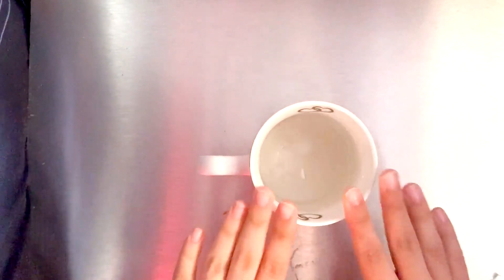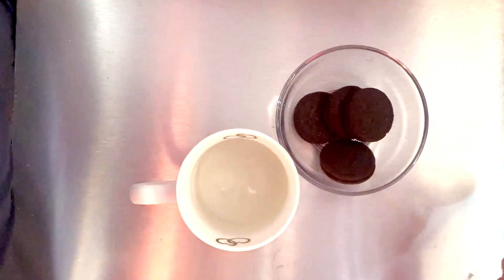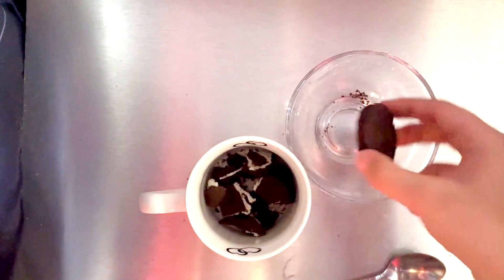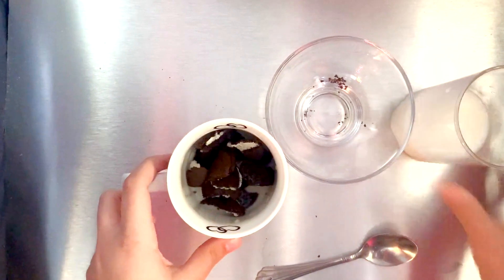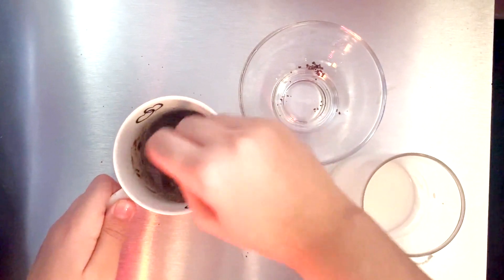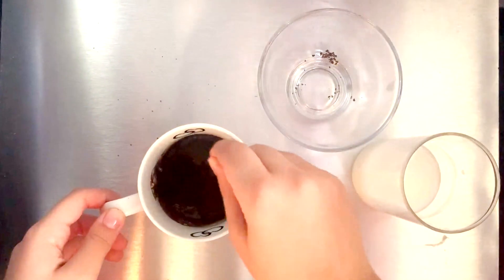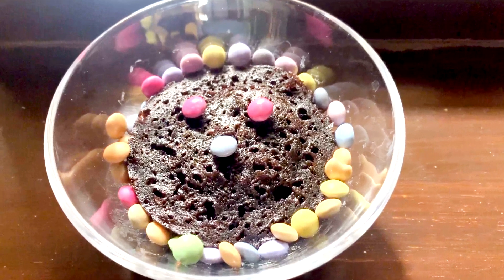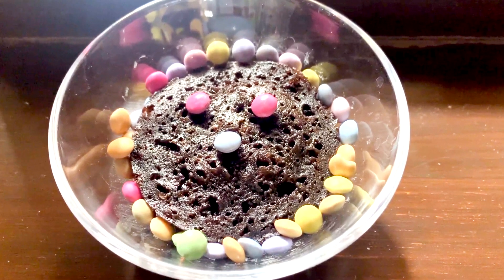Instant Oreo Cake ( in just 2 minutes ) || Instant Cake Recipe || Lets Create Food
Instant Oreo Cake ( in 2 Min. ) || Instant Cake Recipe  || Lets Create Food

Have you heard about making a cake in just 2 minutes...??
Yes, we bring you an instant recipe for the cake in just 2 minutes.
"Instant Oreo Cake "